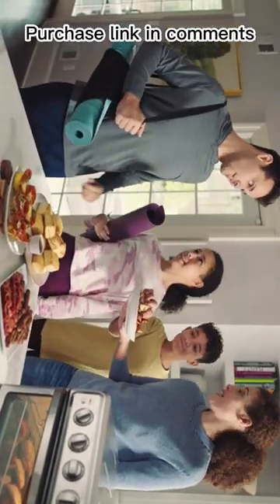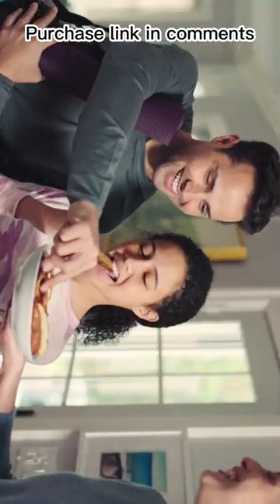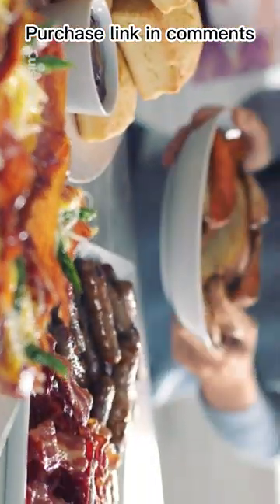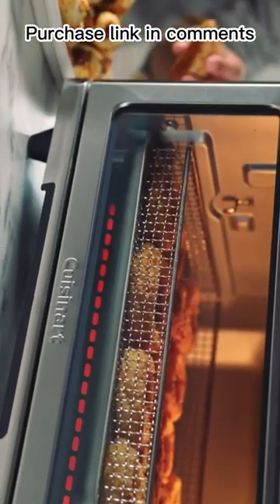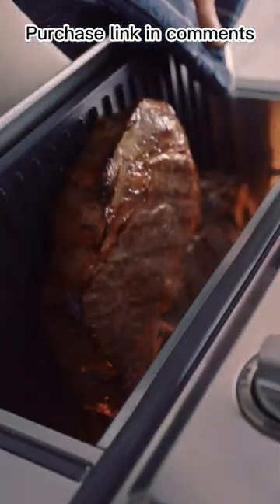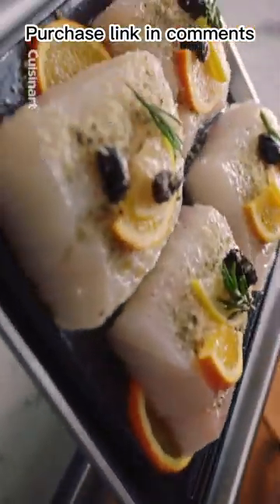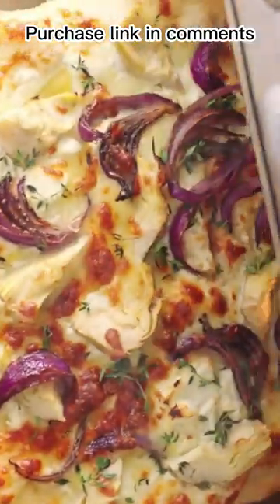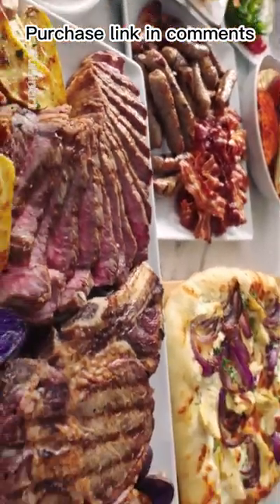Cuisinart Air Fryer + Convection Toaster Oven